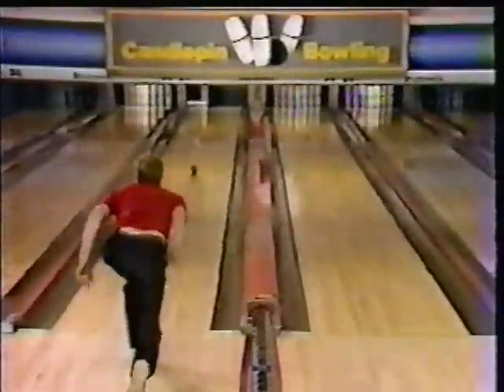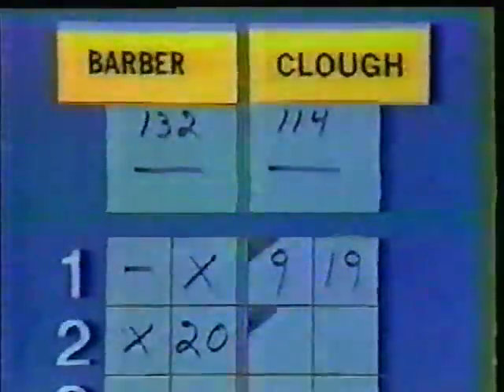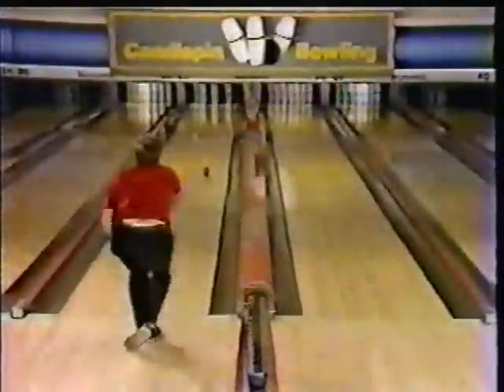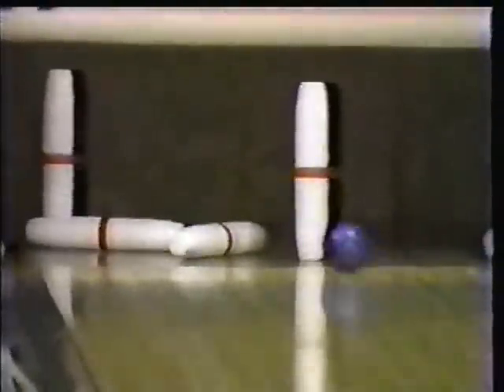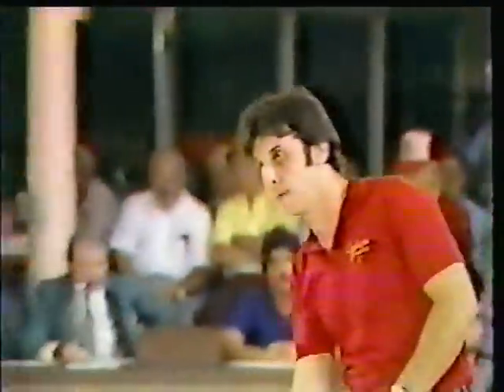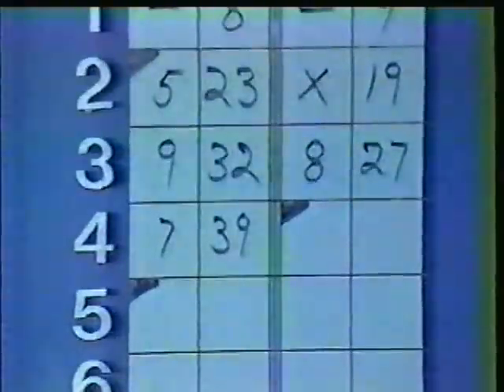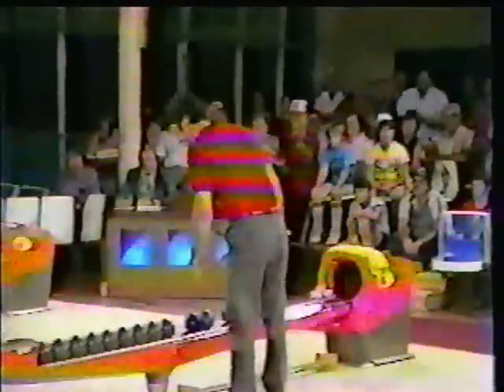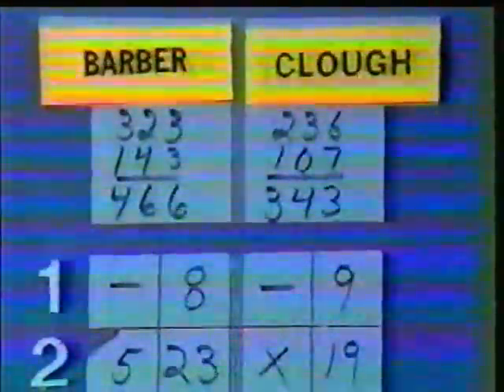Candlepin Bowling (From Sammy White's!) Phil Clough vs. Jim Barber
Once again, my friend Nick Norcross comes through with some AMAZING shows from back in the day on Channel 5.

This show in particular was from the beginning of the 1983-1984 season of Candlepin Bowling itself (exact air date was September 17th, 1983), as Phil Clough came in as the defending champion, facing off against veteran bowler, Jim Barber.

What NO ONE was expecting in this telecast, was that bonus money went THROUGH THE ROOF, and one bowler in particular was on the verge of possibly making history in terms of their scoring for this show as well! In the end, it lead to one of the bowlers becoming one of the top seeds for the 1984 Candlepin Bowling Championship show.

Here's the full telecast, joined in progress. Enjoy! :D

(Please note: This video, along with any other video on this YouTube channel, might contain flashing lights, flickering lights, and/or fast-moving objects just as a heads up.)